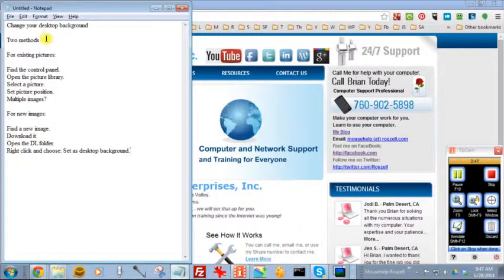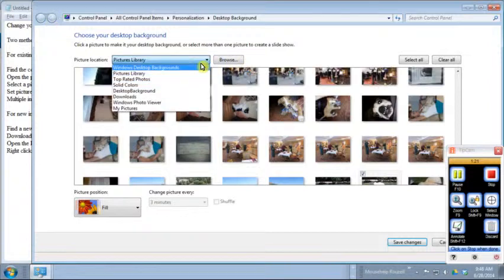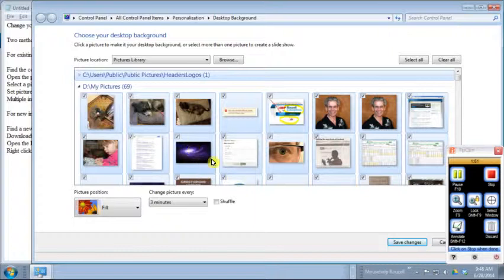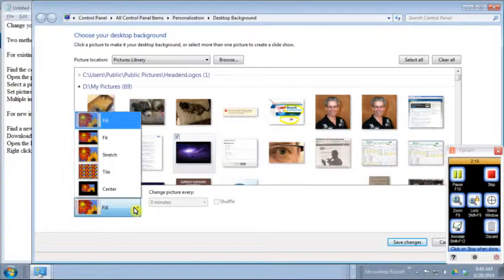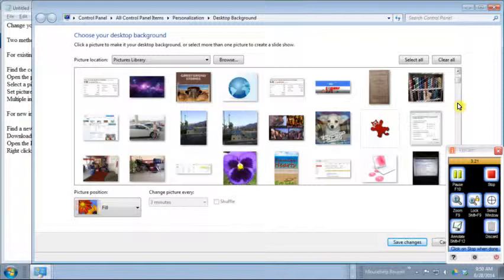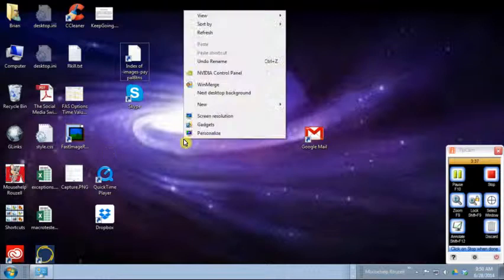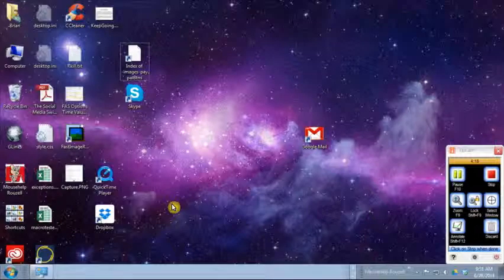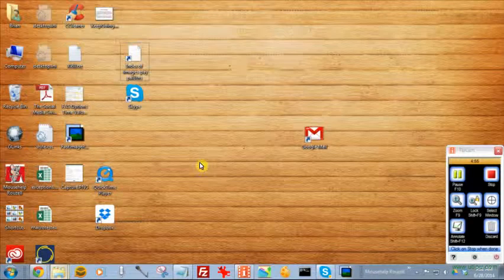Desktop Background Settings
- Computer, network, and communications support for people who use computers.
This video will show you a couple of ways to set your computer's desktop background to an image you like.